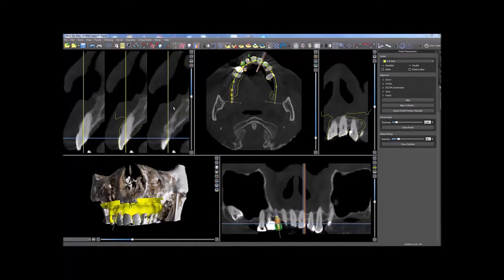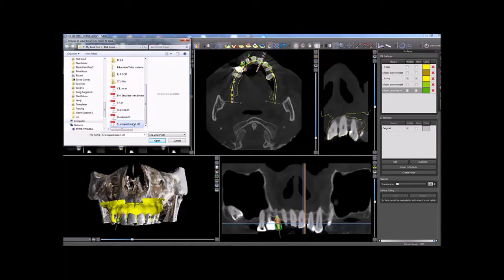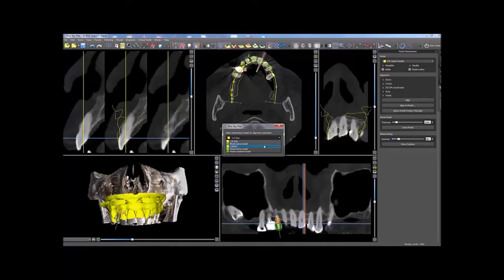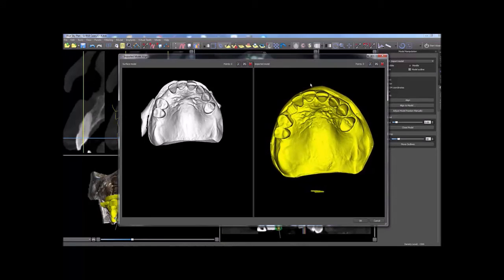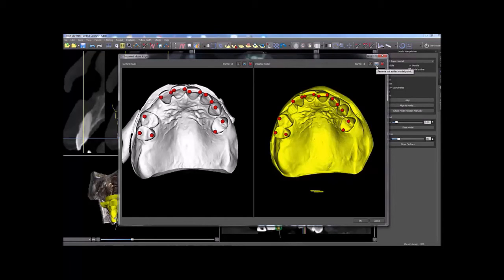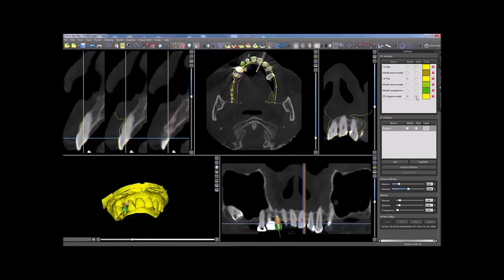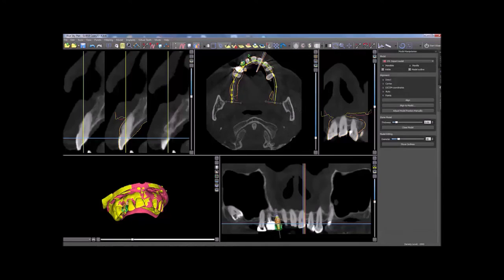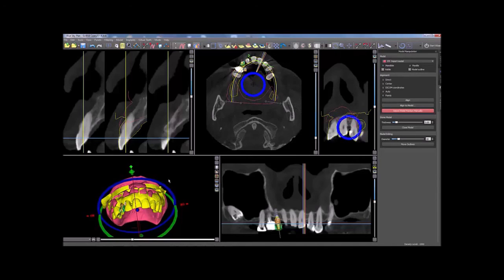BSP Step by Step Tutorial - Importing a Second Model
This video training tutorial will demonstrate the process of importing an STL model for surgical guide fabrication into the Blue Sky Plan software.